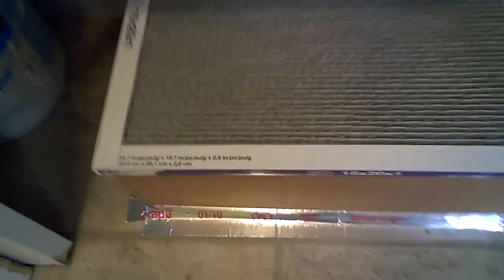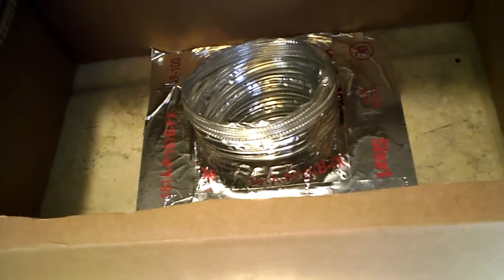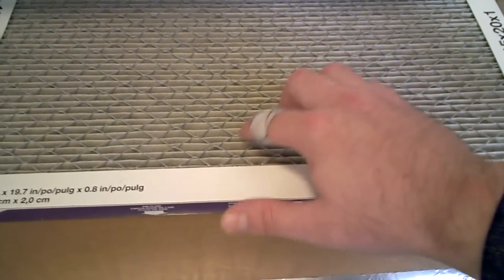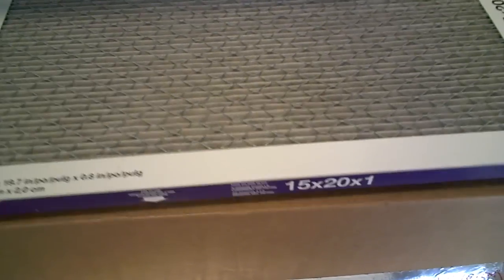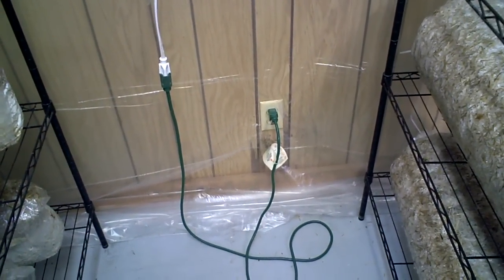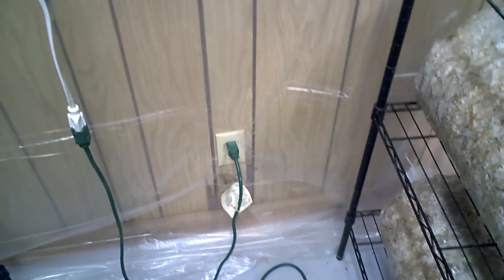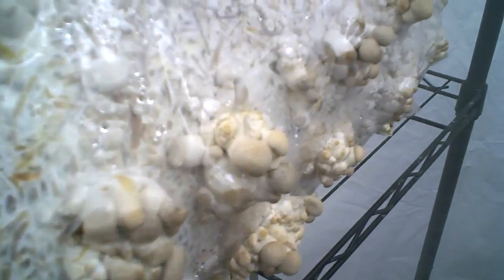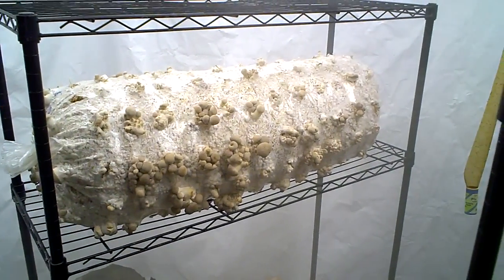Mushroom Adventures Episode 3 -- 'Upgrade Complete' #1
This is my new sub-series that highlights new improvements with my mushroom farm.  I'll upload new episodes as I do new things.  Please hit that 'Like' button, it helps me a lot!